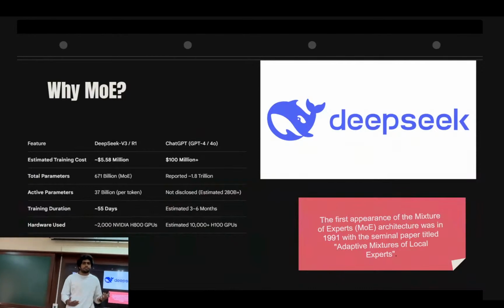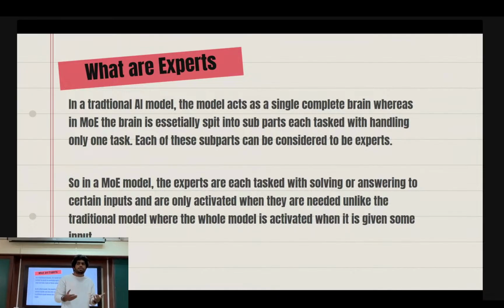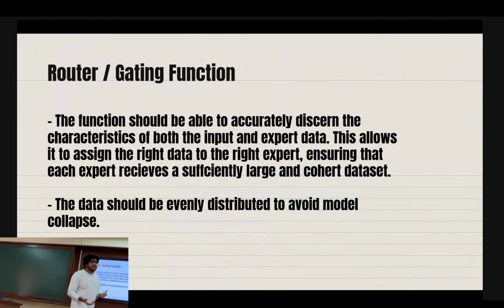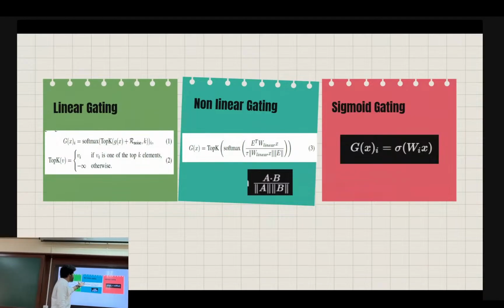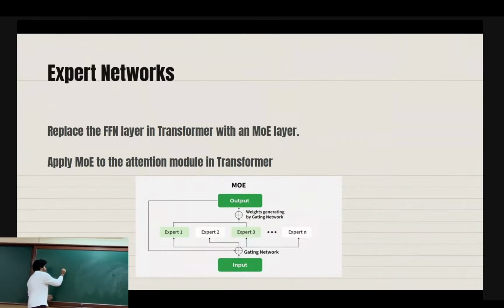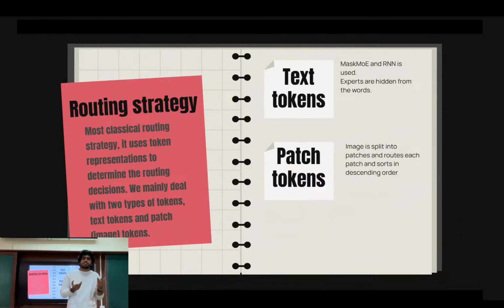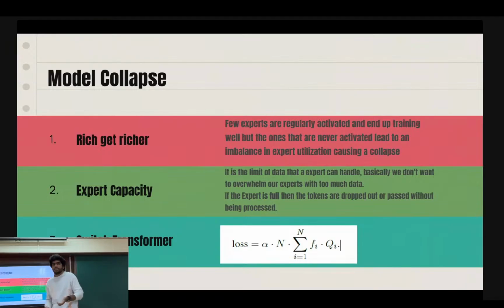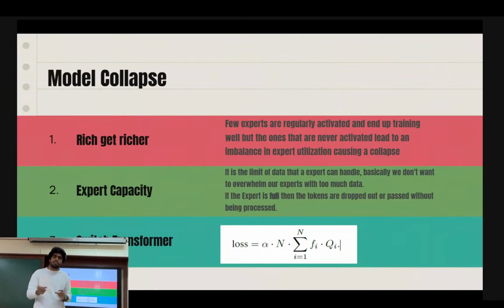HSP Fireside #10 | Mixture of Experts (MoE)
In this fireside, Lakshit will talk about Mixture of Experts (MoE) and their relevance in the current ML world and the deepseek v3 model. He will explore key concepts such as Router/Gating functions, Expert networks and routing networks. He will also brief about the model collapse that causes most MoE models to fail.